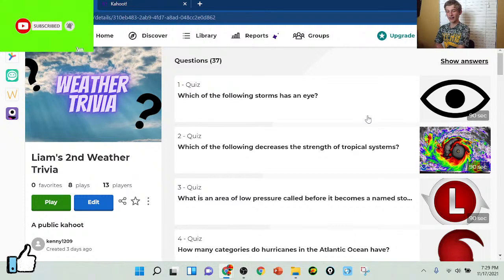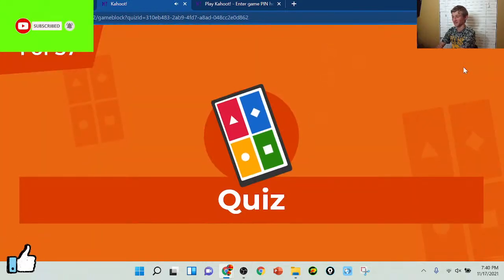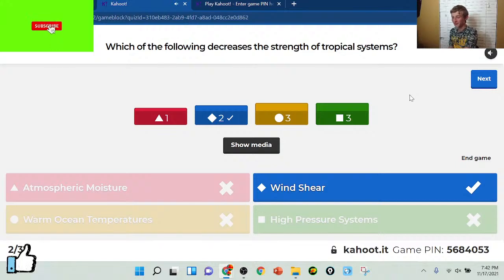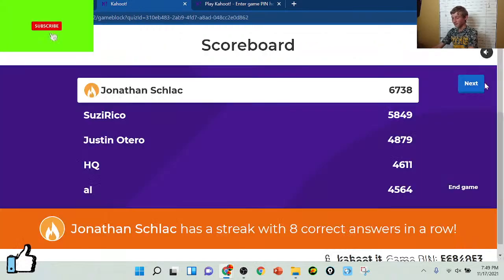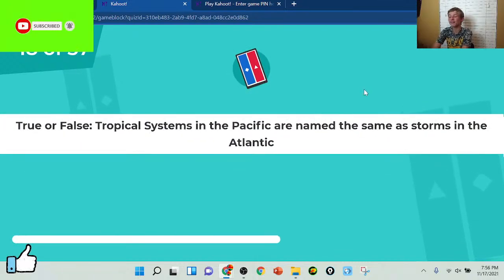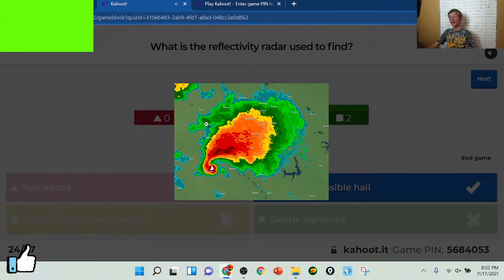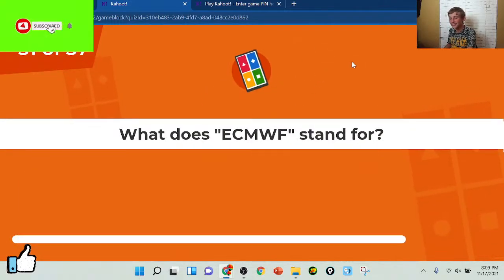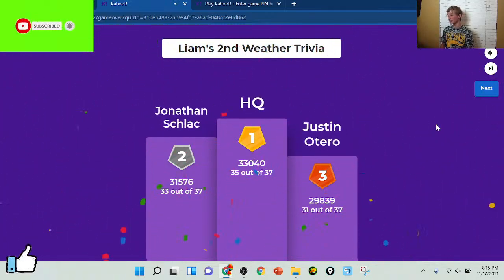Liam's Weather Presents: Weather Trivia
Welcome to my second weather trivia event where you can test your weather knowledge. This trivia event will be played on an online website called Kahoot. Once the live event starts, there will be a pin provided that you will need to type in in order to play in the event. To join the game, head to the link below and insert the game pin provided in the live stream! (Please note that you cannot watch the live event and play the trivia game on the same device. For example, you can watch the live event on your home computer or laptop and play the trivia game on your mobile phone/device!)

Best of all, the top three players at the end of the trivia event will receive free channel sticker!!!

To make sure you never miss out on a single live update or any update at all, be sure that you are subscribed, click the like button, share with your family and friends and always comment in the comment section if you have any questions or concerns!

If you have any questions, feel free to leave any questions/comments/concerns down in the live chat and I will be more than happy to answer them or you can email me at or you can head to the support page on my website and choose from the different ways you can get in contact with me.